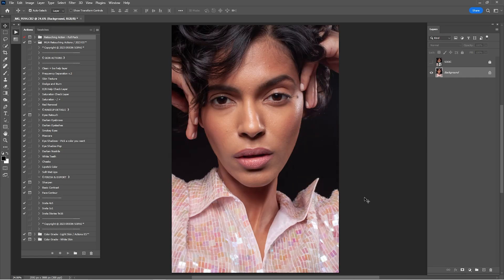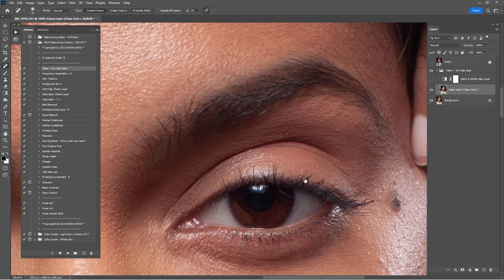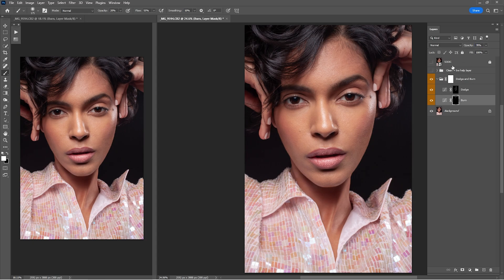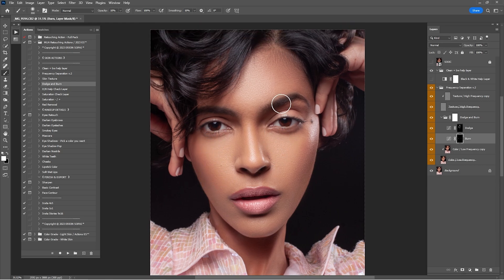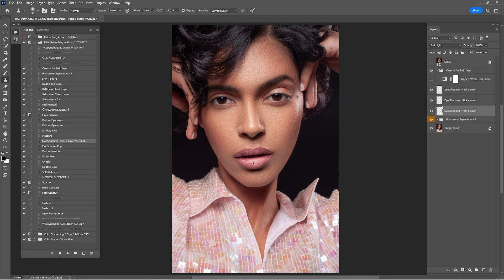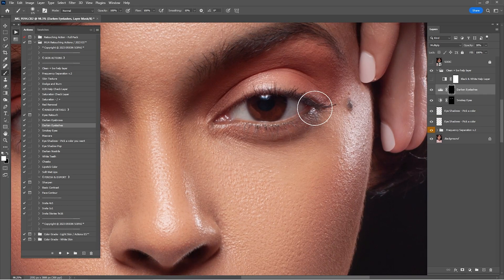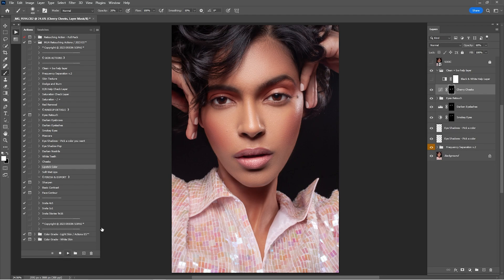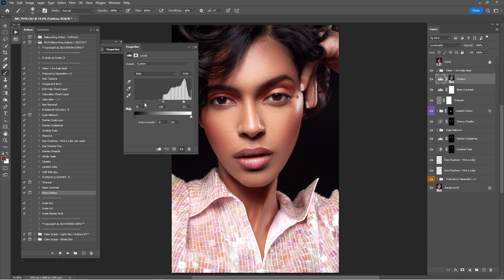Portrait Retouch - High-End Beauty Retouching Secrets Revealed ( Photoshop )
► NEWW! Creator's Bundle Pack 2023

Photo ; maximegeorgesnyc